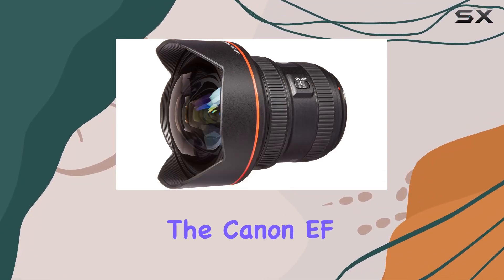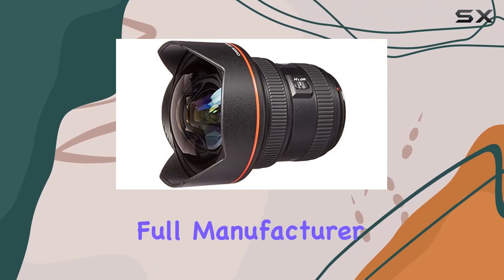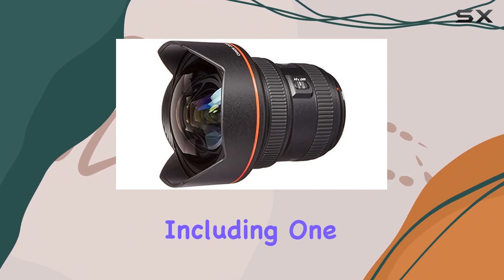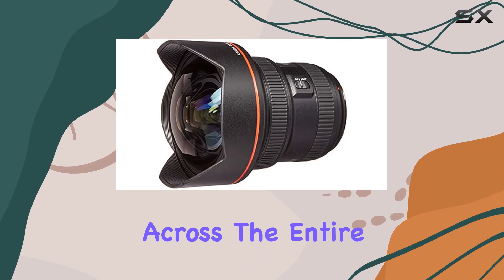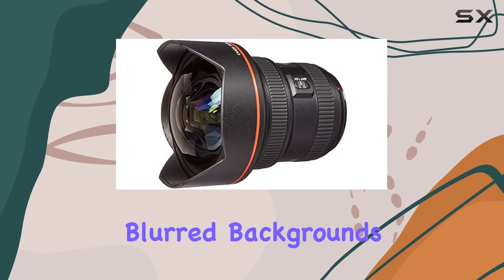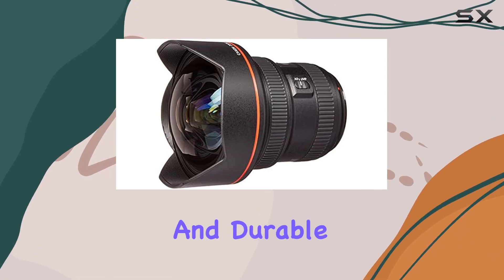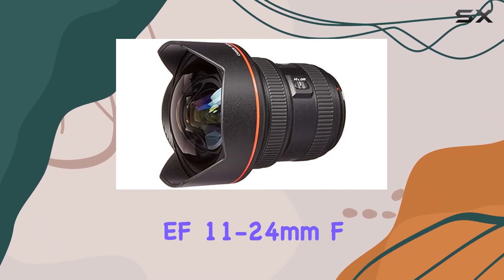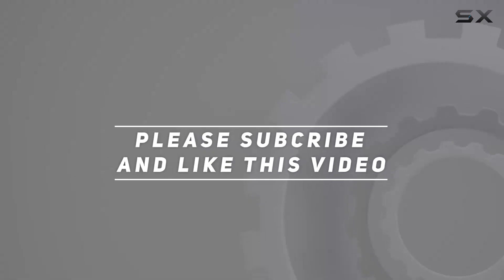Canon EF 11-24mm F/4L USM Lens Review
0:00 Intro
0:06 Review

Things that we mentioned in this video:
Canon EF 11-24mm F/4L : B01L5K43I8